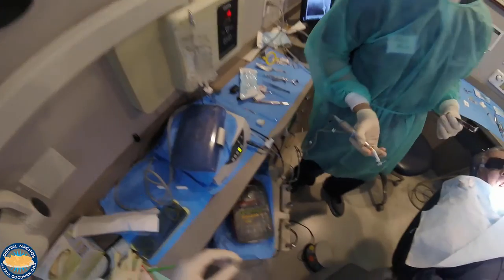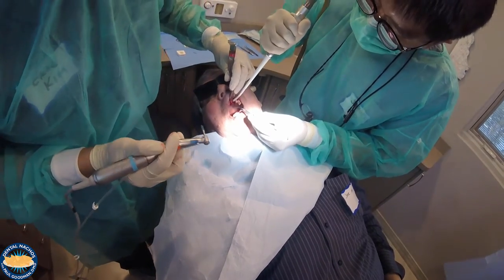Sneak Peak! My First Implant presented by Dental Nachos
A sneak peak at the live surgery at My First Implant course!

My First Implant
February 28th - March 2nd, 2019

2 days of didactic lectures in Philadelphia, PA
1 day of hands-on training in Wilmington, DE